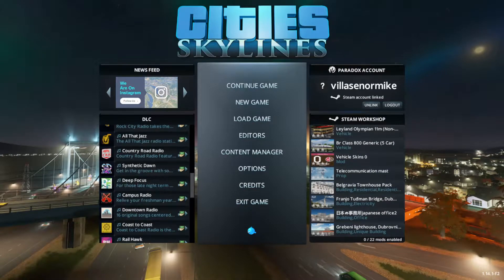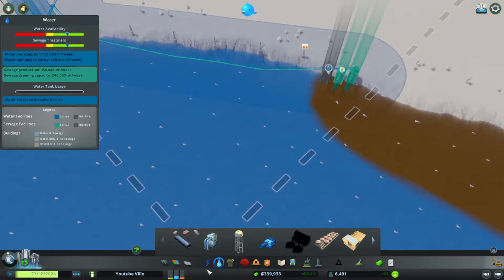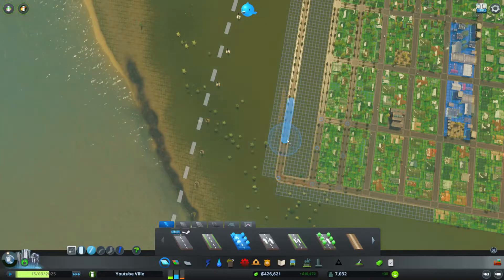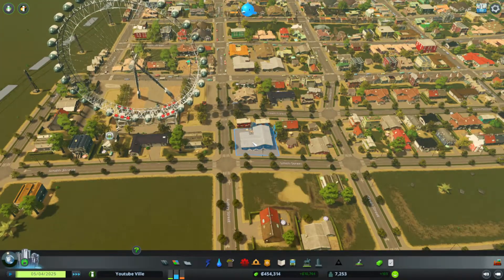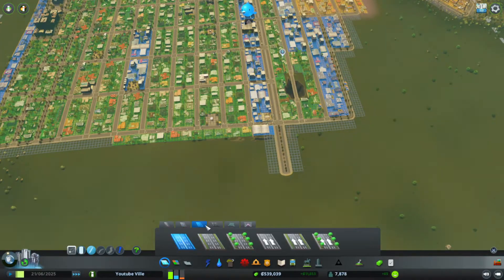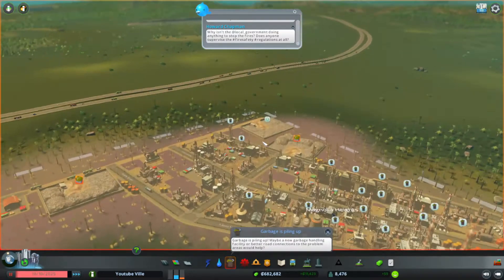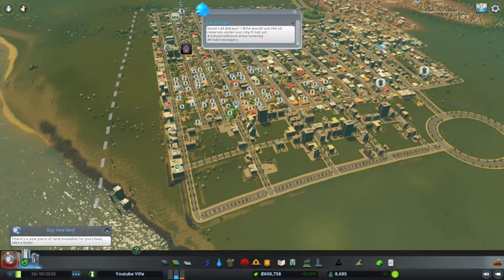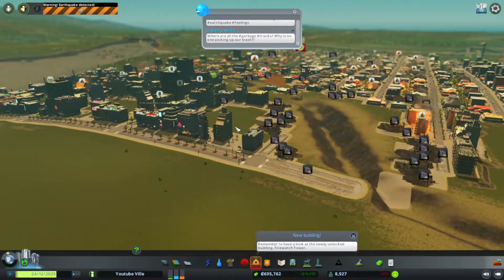Cities: Skylines - Massive Earthquake Hits! (EP. 5)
In this video, I hit Big Town, which unlocks High-Density buildings, so I start the construction of a Downtown District, however, an earthquake hit Downtown.